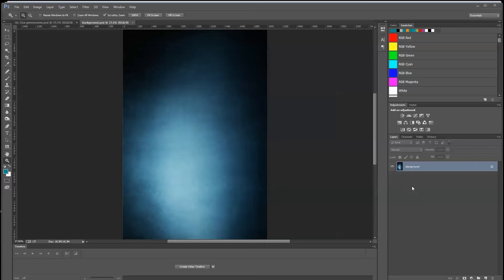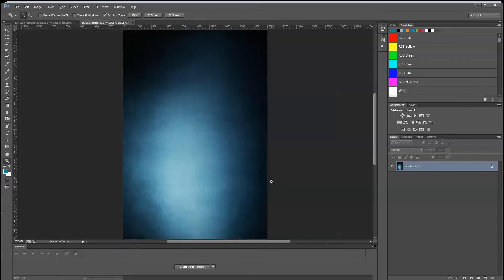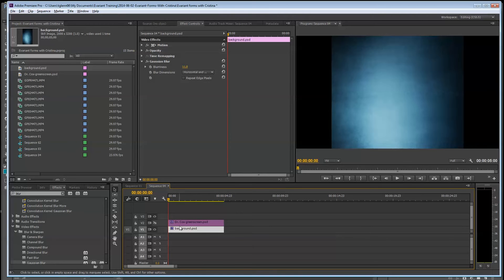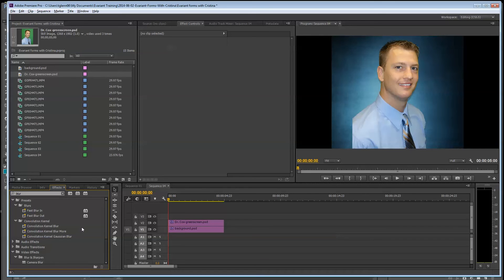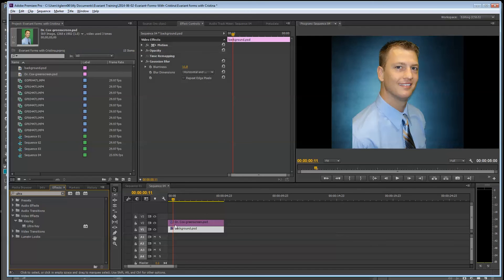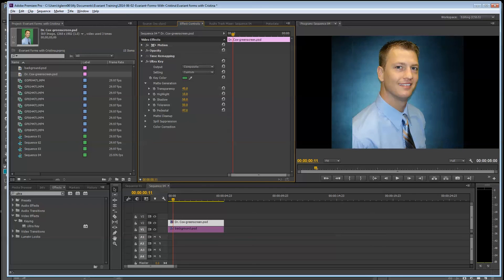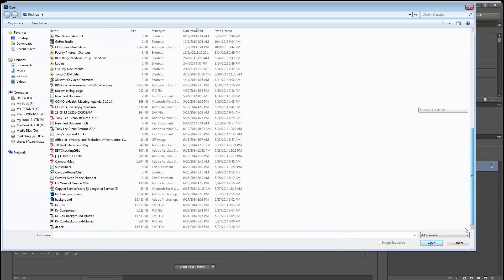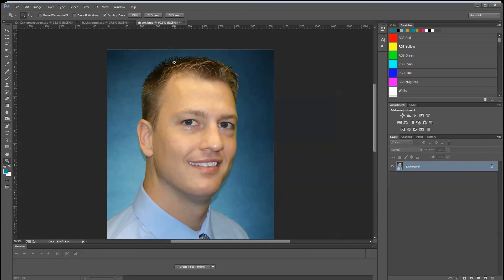Greenscreen Photography - Keying Out Backgrounds with Premiere Pro CC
How I use Adobe Photoshop and Premiere Pro CC together to key out backgrounds for portraits. I do this all the time when I need to shoot portraits at a church or small business and don't want to drag out a bunch of backgrounds. Works really well with the Ultra Keying Plugin in Adobe Premiere Pro CC. Takes a while to explain, but actually only takes about a minute to execute when you get the hang of it.